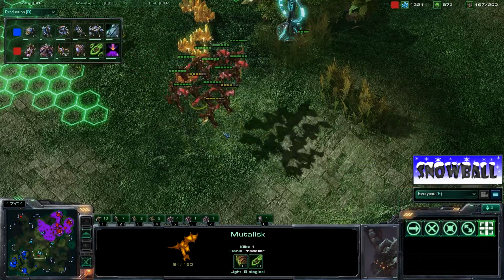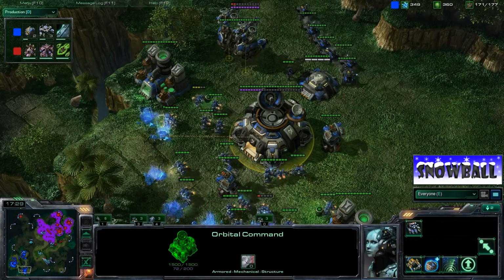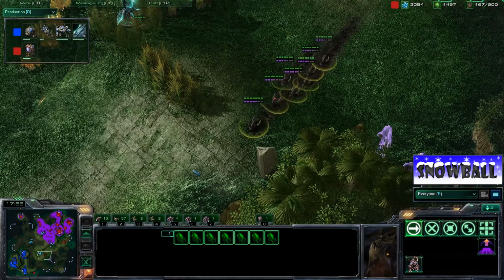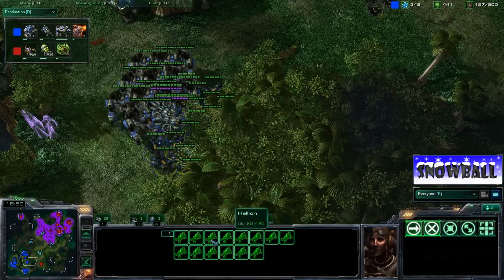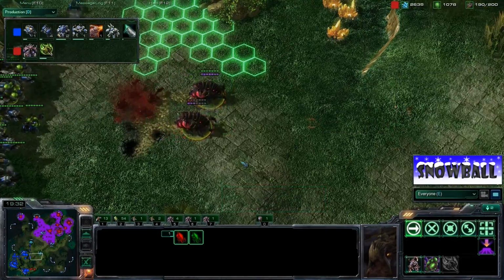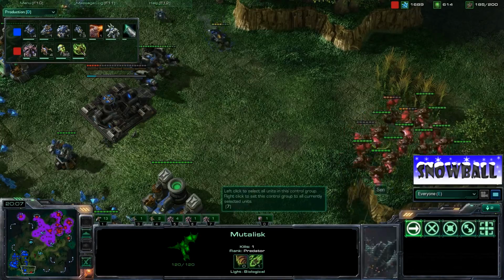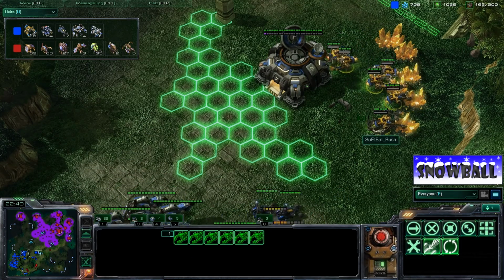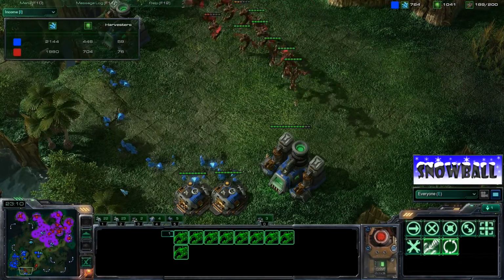Sen (Z) vs SoFtBalLRush (T) Game 1 Part 2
A match between Sen and Softball on Tal'Darim Altar! Check out Sen's unique style and Softball's solid gameplay!